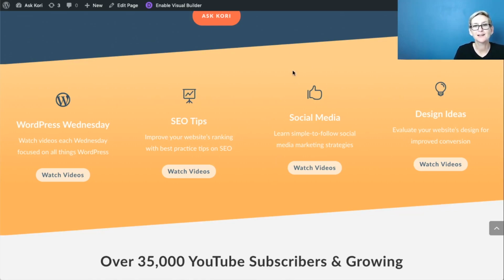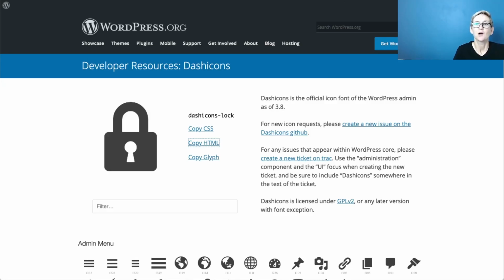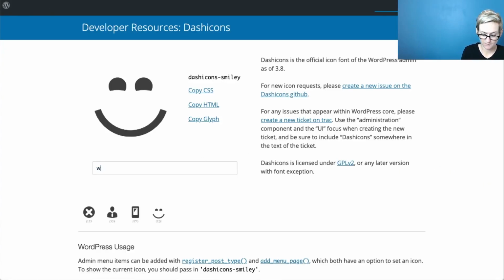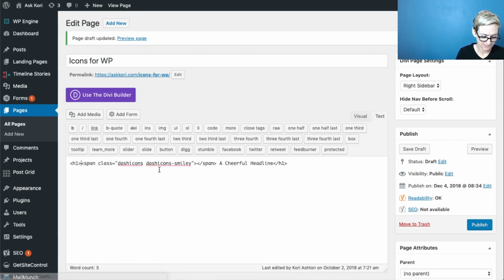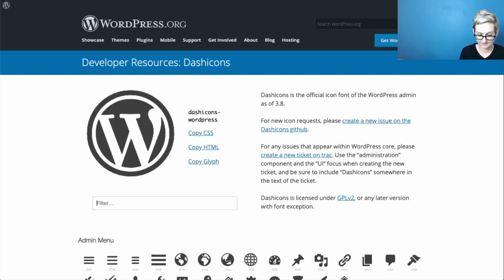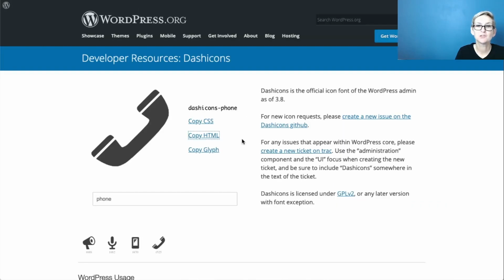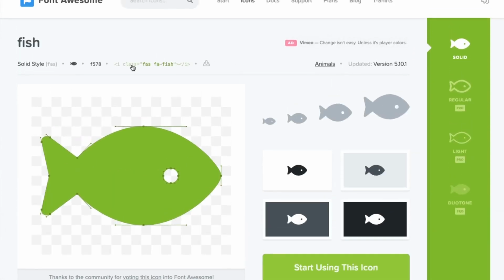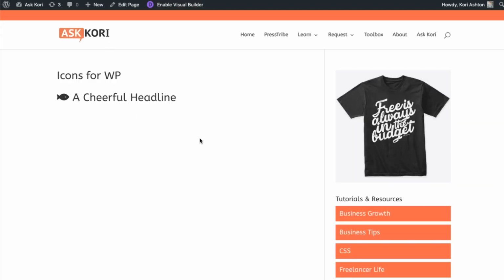Use Icons in Your WordPress Website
Do you want to add icons to your WordPress website?  You don't even need a plugin.  show you how the use the default icons already inside your WordPress dashboard.  Here's the link to Dashicons

If you're looking for even more icon options - check out the Font Awesome WordPress Plugin

You can use either of these plugins for Free to add icons to your website giving it a good WOW factor!